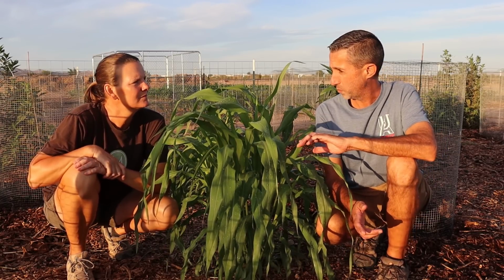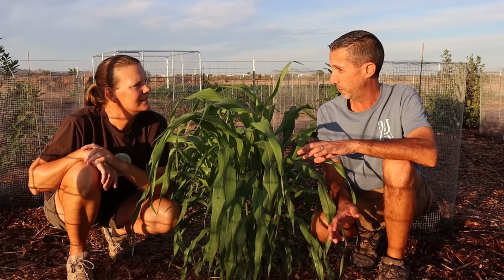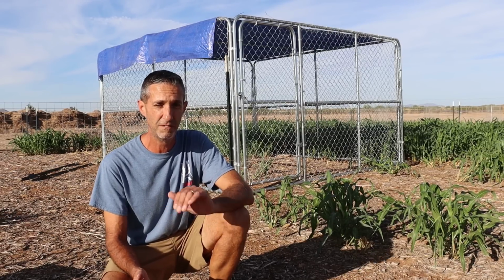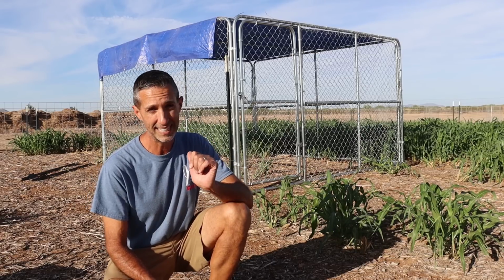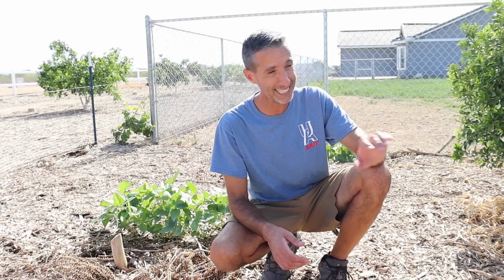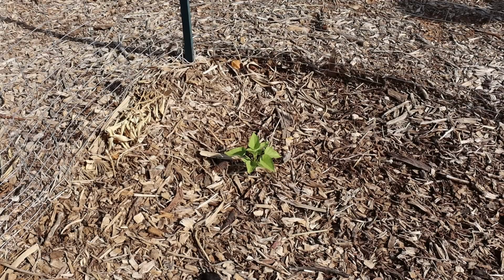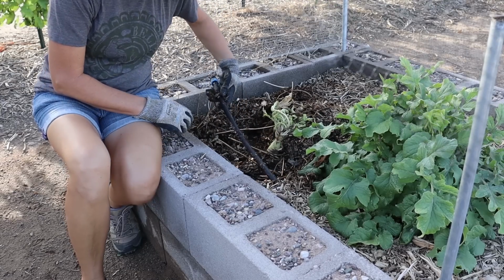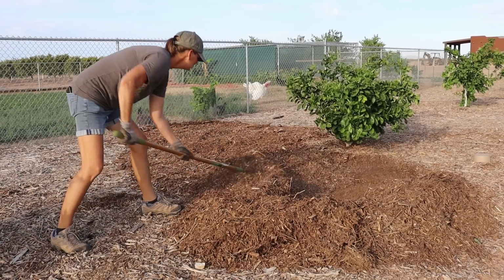Bees Invade the Farm! | Turkey Coop Build Begins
This year's monsoon season has been solid and it's bringing the farm to life. With the green coming up around the farm it's attracting all kinds of wildlife from the surrounding desert, but today was a first for us when a swarm of bees decided to take up roost in one of our apple trees!